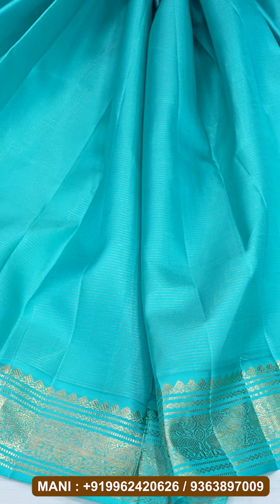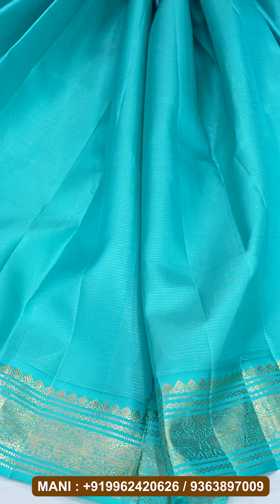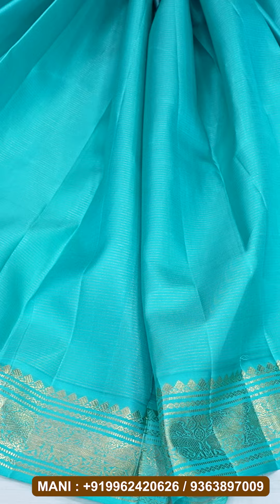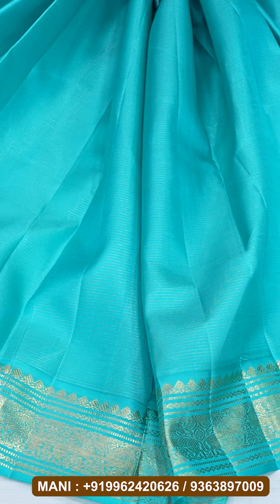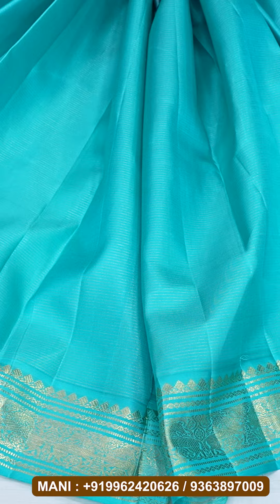சூப்பர் பட்டு சாரீஸ் கலெக்க்ஷன் / Pure Kanchipuram Silk Saree | Hayagrivas, Chennai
Drape yourself in the luxurious legacy of Kanchipuram silk! This video unveils a breathtaking collection of Korvai designs, all priced between ₹15,000 and ₹20,000.

Witness the intricate craftsmanship and vibrant colours that set these Kanchipurams apart.  Whether you're seeking a saree for a wedding, festival, or any special occasion, this collection offers a perfect blend of beauty and tradition.
In this video, you'll discover:
•⁠  ⁠A variety of captivating Korvai designs
•⁠  ⁠The rich heritage and weaving techniques behind Kanchipuram sarees

Fall in love with the exquisite artistry of Korvai Kanchipuram silks!

to explore our exquisite collection.